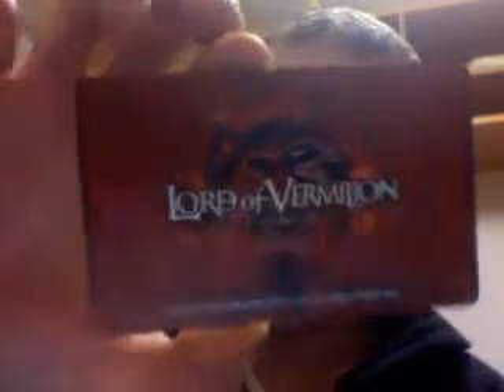ほぼ日刊JF - March 8, 2009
Lord of Vermillion and Virtual Babies.  Yay.